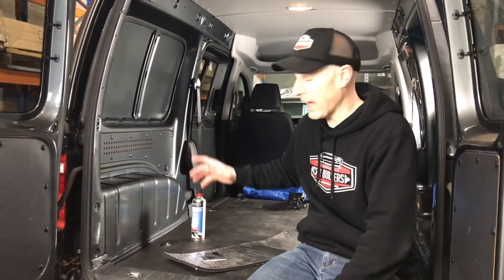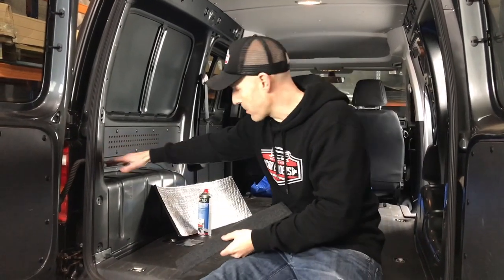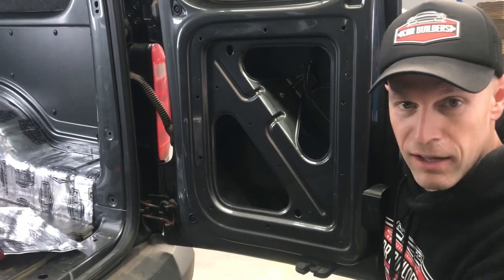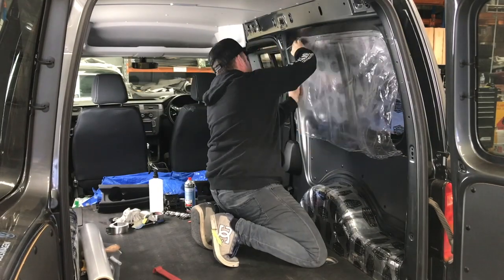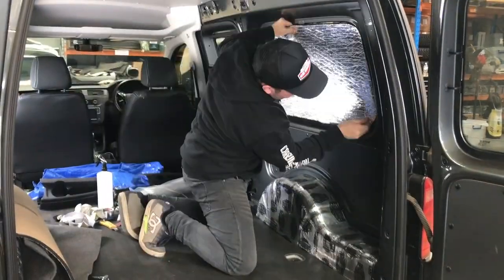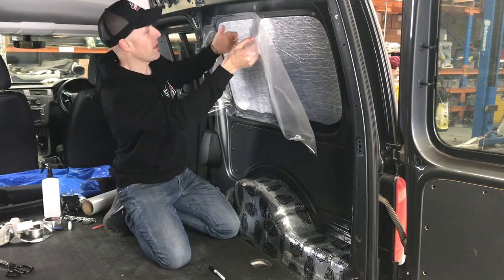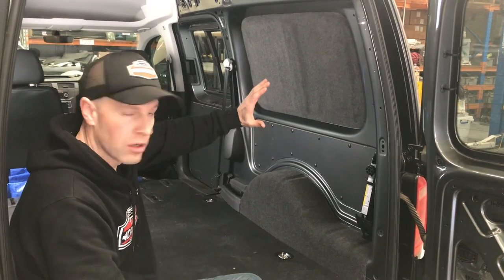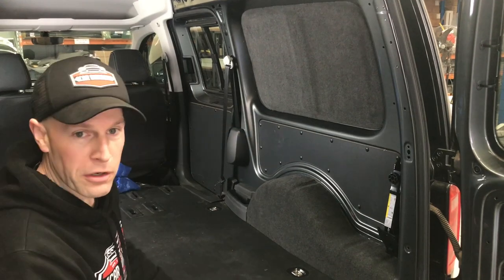Basic Sound Deadening in a Van, VW Caddy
What are some simple things I can do to treat sound in my van. Car Builders steps you through a simple, yet effective sound deadening treatment in a van (VW Caddy)